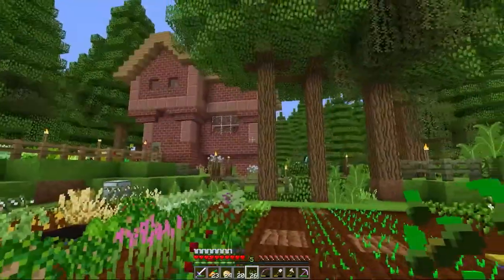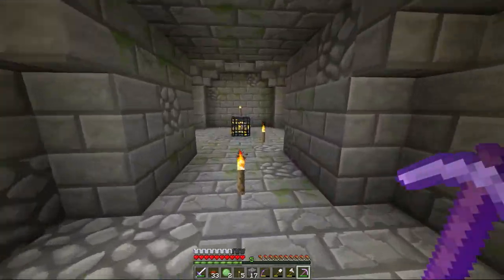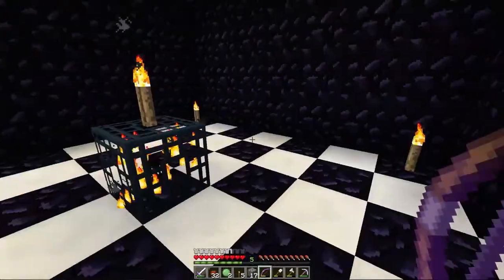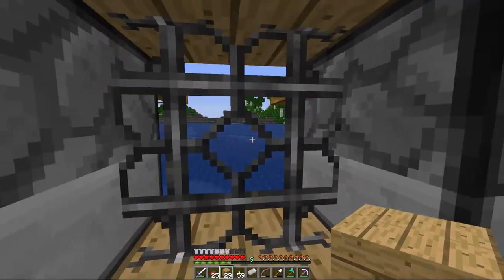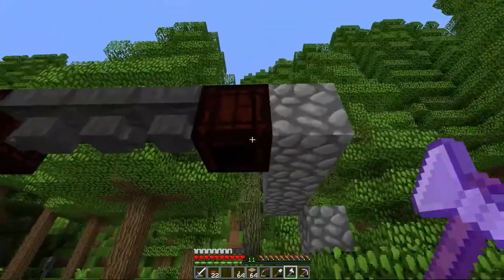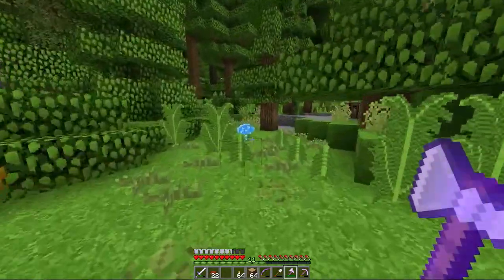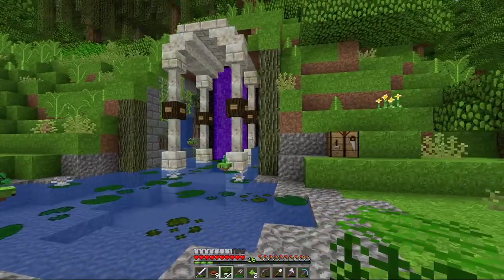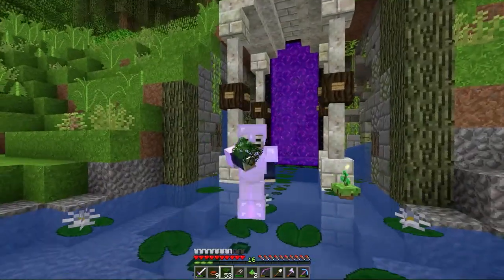The Scenic Route Vol. 2 - Modded Minecraft 1.11 Let's Play Botania Episode 04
In this episode of our let's play modded Minecraft series (Exploring Botania),
we do more adventuring and a bit of building, specifically we check out the lowest reaches of our Roguelike Dungeon, discovering crazy spawners and awesome resources, then we raid a Quark skeleton pirate ship and secure an End Portal inside a small stronghold! After that, we do some more work with mana generating Botania flowers and we decorate our Nether Portal in such a way as to make the elves of Alfheim proud! So much content in this enhanced vanilla mod pack, it's hard to keep things manageable for short episodes lol!

The Scenic Route is all about adventuring as well as building, it's about learning new things and experiencing all the fun that other Minecrafters have created for us in their mods! So come along for some enhanced vanilla modded Minecraft fun and letsplay some modded Minecraft.

(unzip this file and move the contents (mod .jars) into your "mods" folder inside your modded Minecraft directory)

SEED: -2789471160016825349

MODS IN THIS PACK:
Baubles

RESOURCE PACK INFO
Base pack: Faithful 32x32
Cobblestone from the 64x version
Glowstone from the 64x version

CUSTOM TEXTURE REPLACEMENTS:
Bed: Dokucraft Light

Sign: Pumpkinpatch
Redstone Lamp: Pumpkinpatch

Iron Bars: Crafteryada
Ornate Glass (not currently used): Crafteryada

Trapped chest: CryinMo custom
White Stained Clay: CryinMo custom
Black Stained Clay: CryinMo custom
Random Tall Grass: CryinMo custom
Water: CryinMo custom
(these textures I tweaked or created myself in Photoshop)